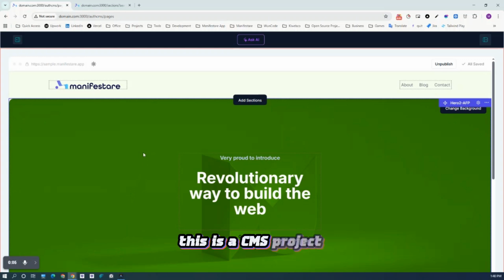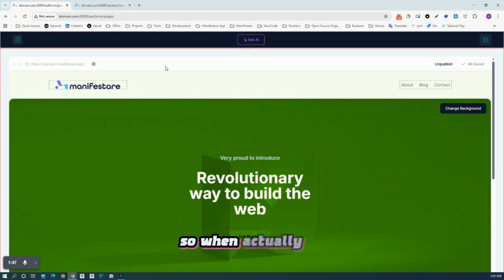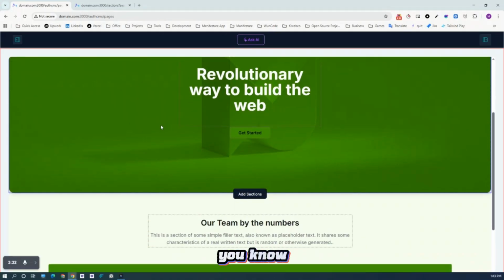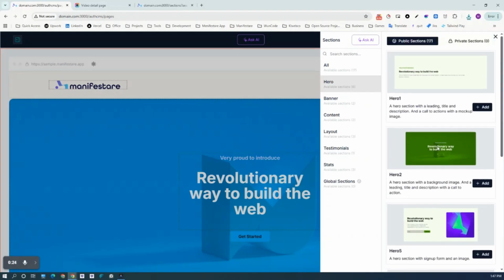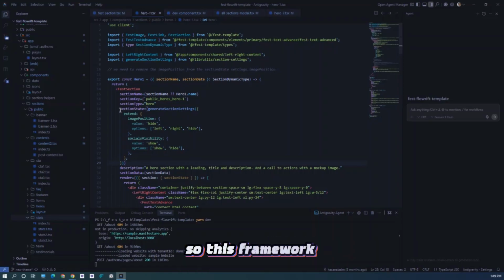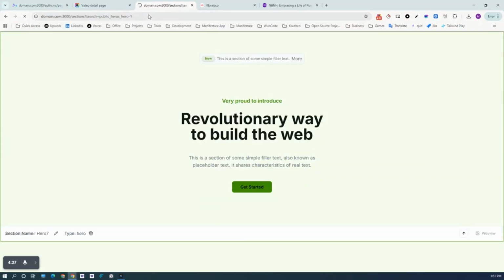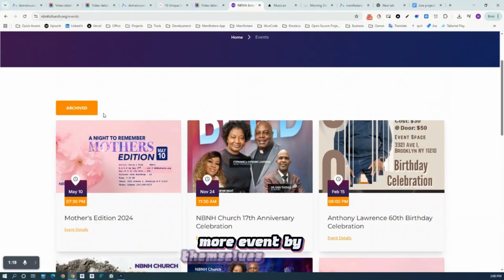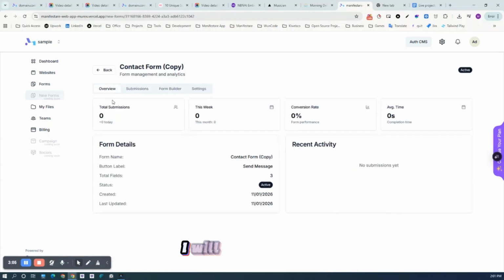AuthCMS - AI-Powered CMS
Designed and developed end-to-end an AI-powered CMS with advanced content editing, page and collection management, and a modular architecture for flexible layouts. Integrated performance best practices to ensure millisecond page loads.